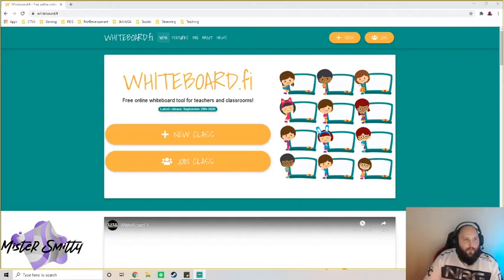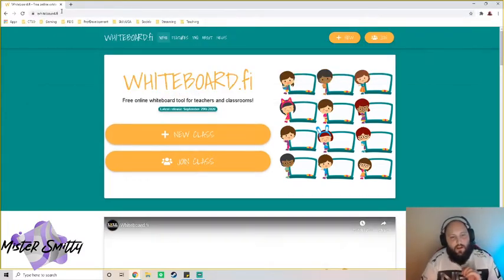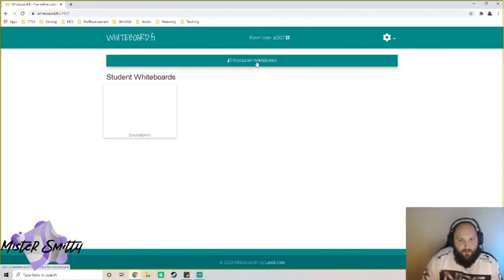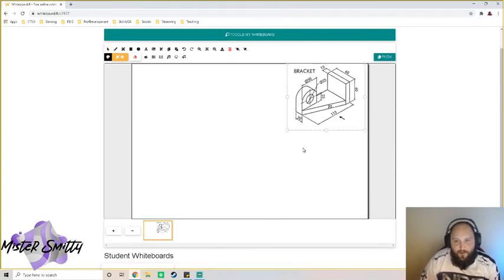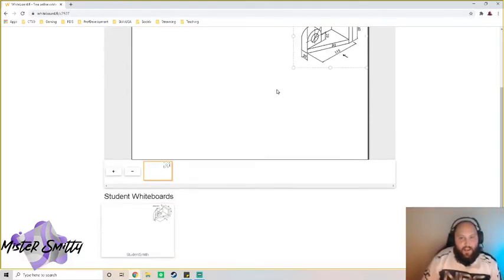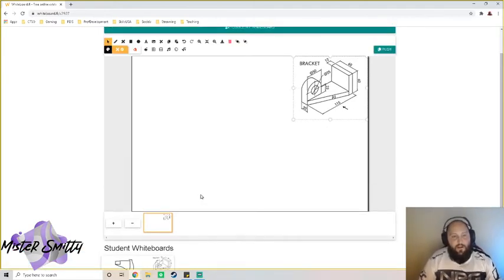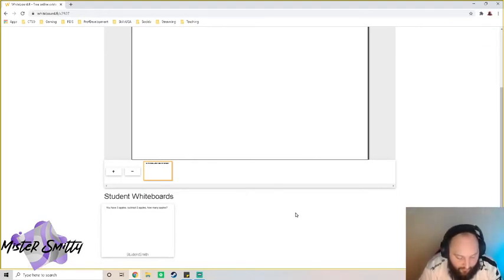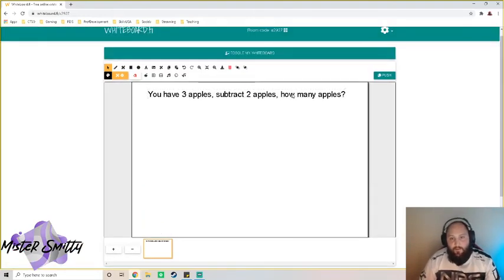Technology TidBit #2 - WhiteBoard.FI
Mr. Smith explains a FREE new teaching resource called Whiteboard.FI. Whiteboard.FI allows you to control a whiteboard that you can push out to your students with interactive problems and notes. The students can write on their whiteboard in real-time and the teacher can formatively assess and interact with the students.